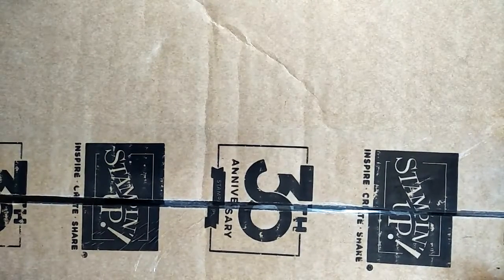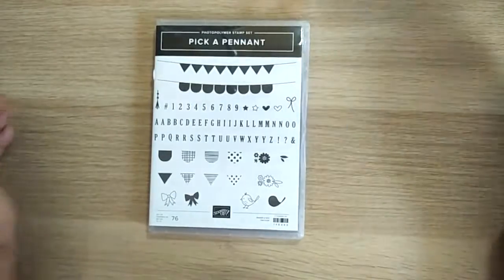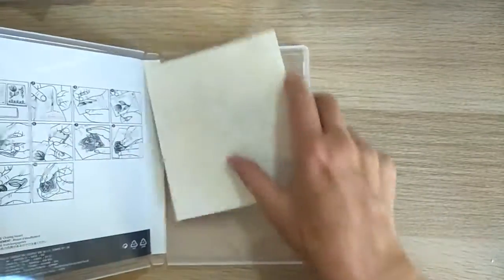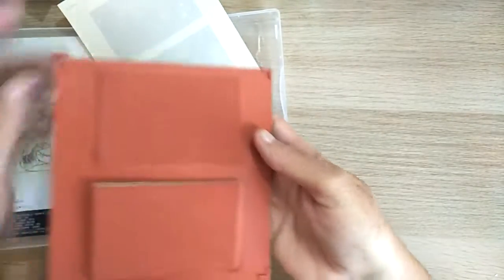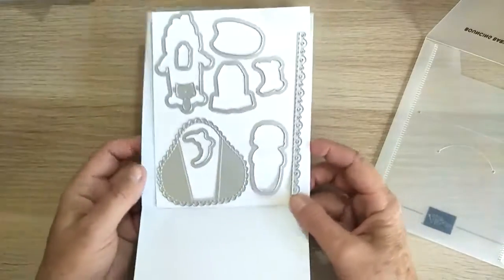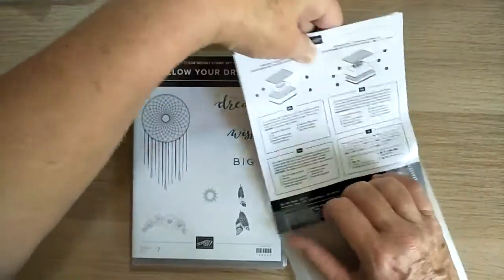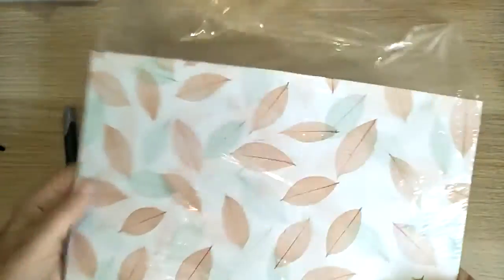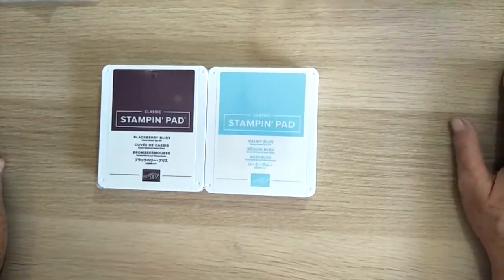Unboxing 2018-2019 catalogue items. Stampin'UP! Julia Sheehan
Julia Sheehan Stampin'UP!®Demonstrator Brisbane, Queensland, Australia.